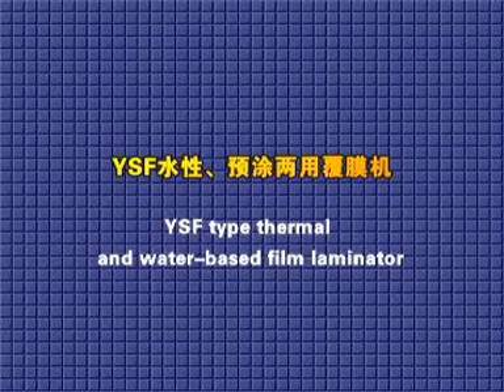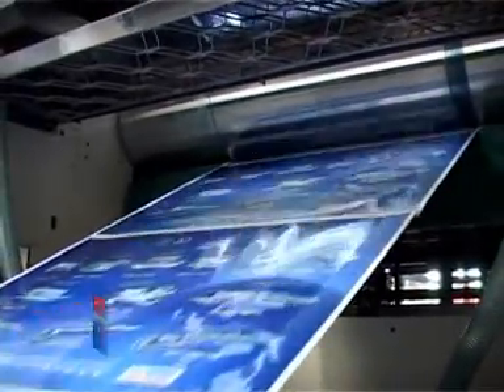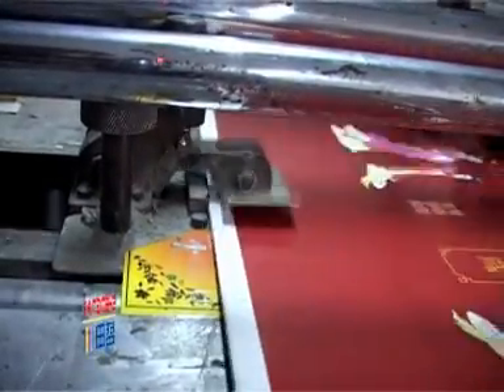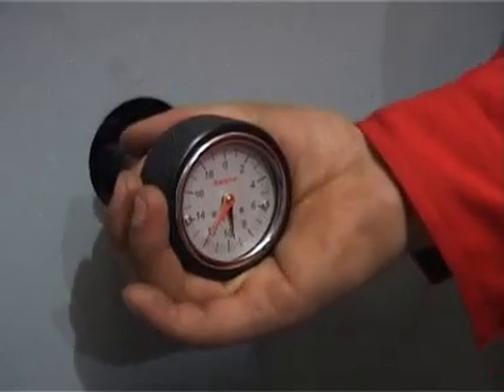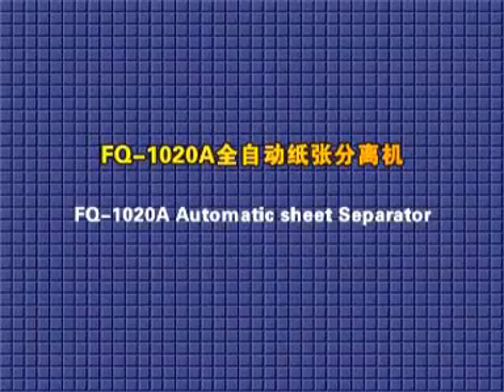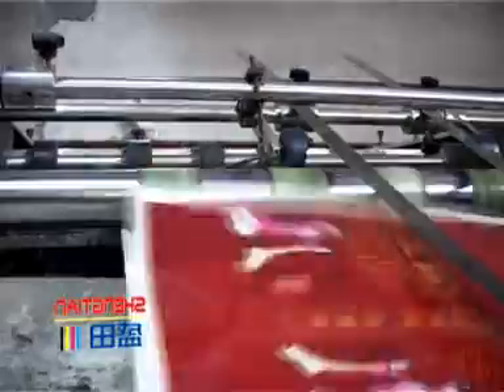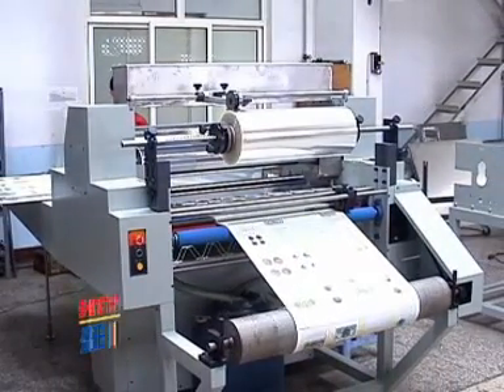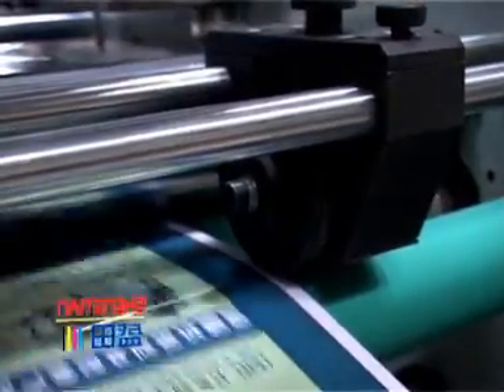Auto. water base film laminator machine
model:SF1020A
Performance of the machine：
Imported electric components
High-speed feeder with pre-feeding device
Employ stepless variator for the feeding unit to guarantee accurate transferring of sheet
Frequency converter for the main motor.